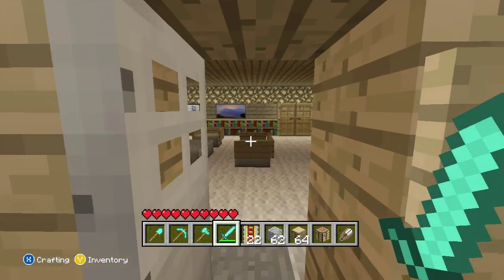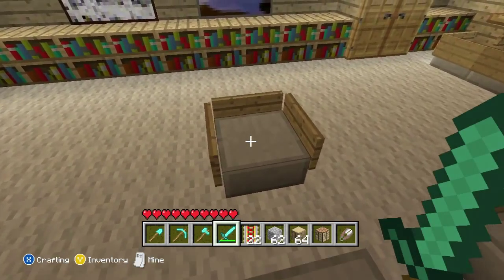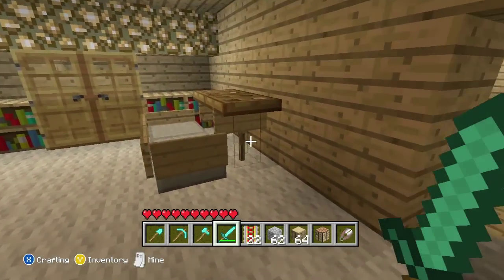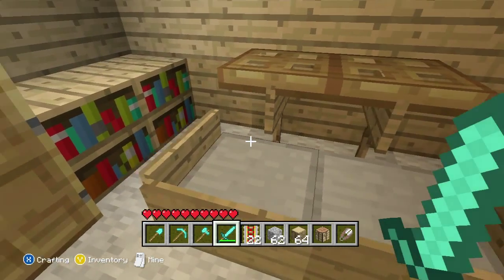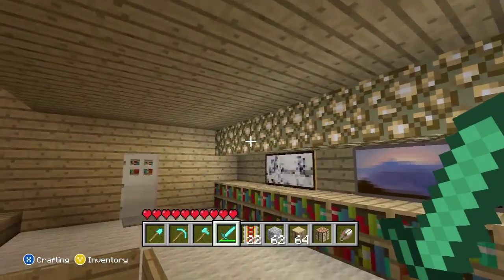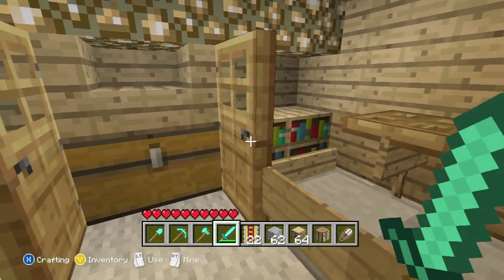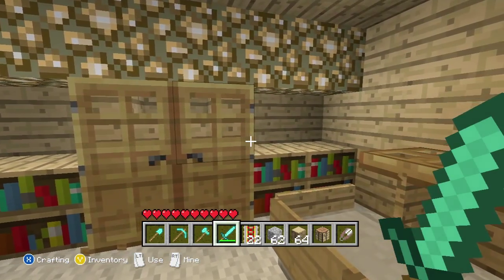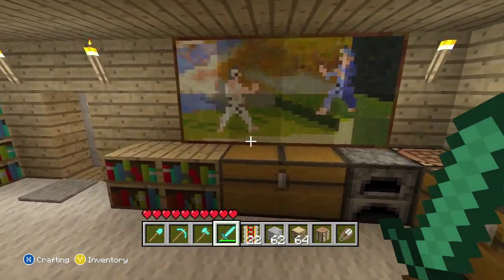Minecraft: Nice Lounge/Living Room Designs & Ideas (Xbox Edition)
About ADHDcraft